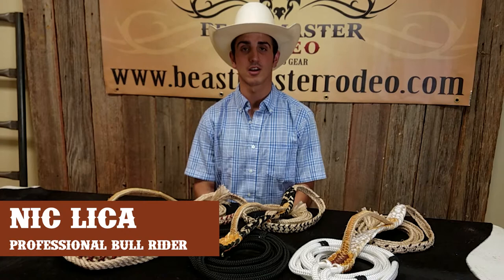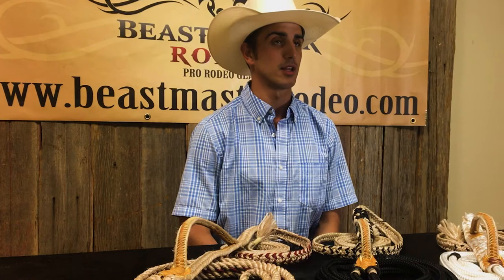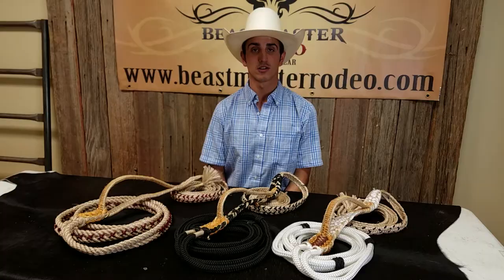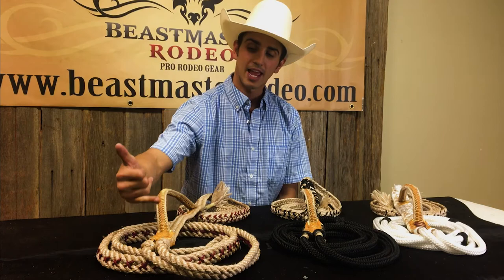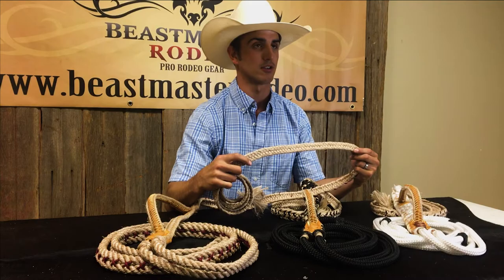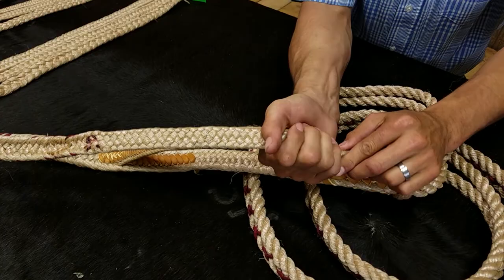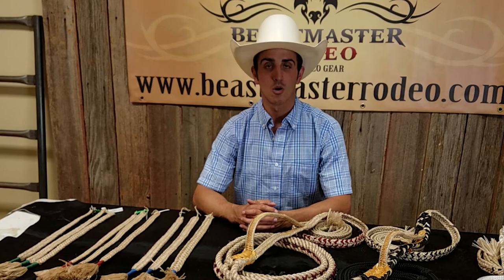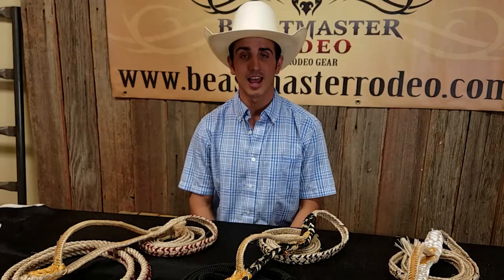Bull Ropes 101 - Explanation of a bull rope and the various parts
Not sure what to look for in a bull rope? Join Nic Lica as he shows us the ins and outs of bull ropes. There is more to it than you might think!